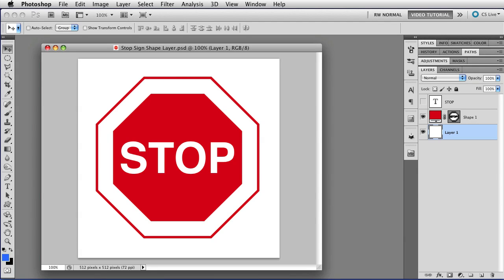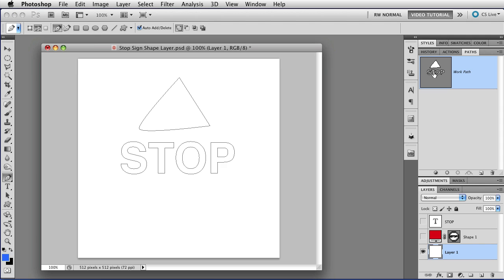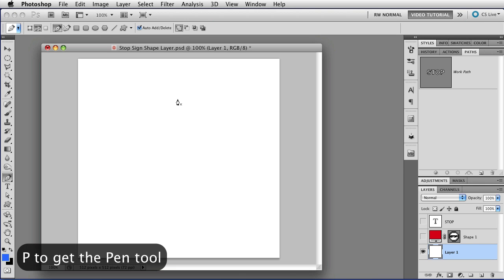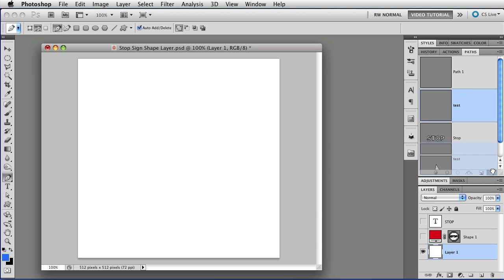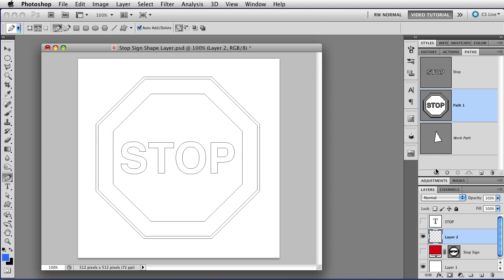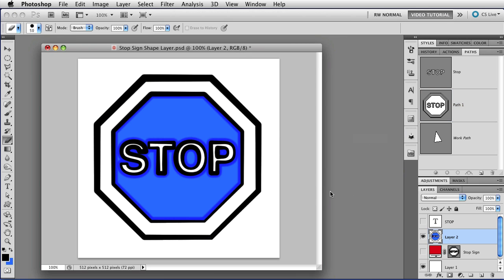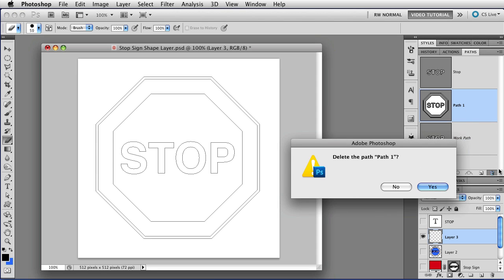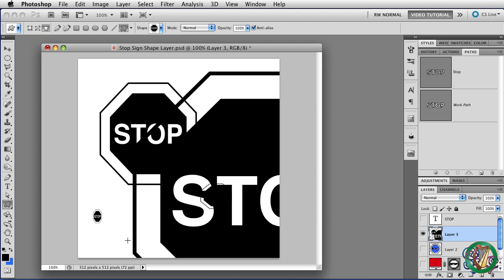The Paths Panel - Photoshop Tutorial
The second in a series about Shapes; this time, we explore the Shape Panel, and make a Custom Shape. You can find part 1, where we make a stop sign on a Shape Layer,